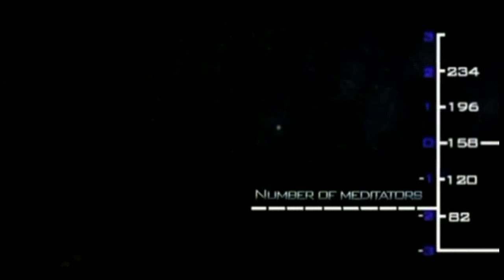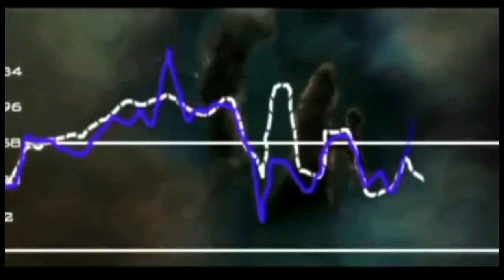Water ~ Vibratory Water~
~ Water is energy~
This is not my video, simply sharing it~

Peace ~love to all~
thankful for all the subscriptions~  More videos coming soon~Thank you ~